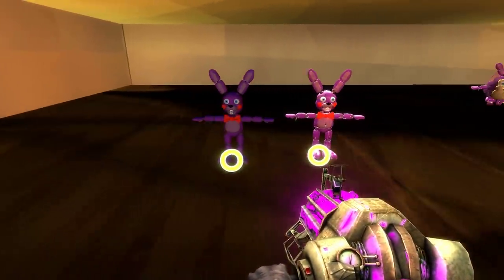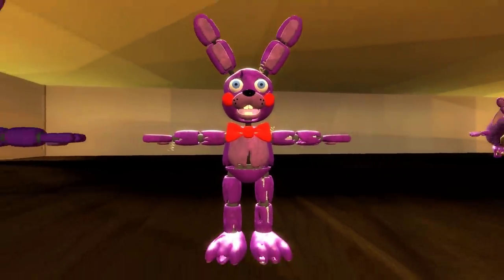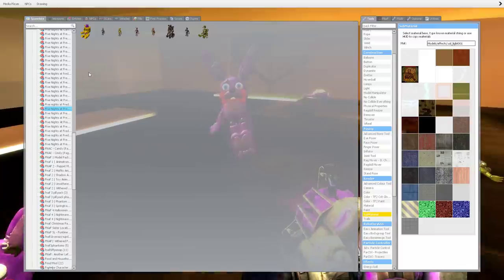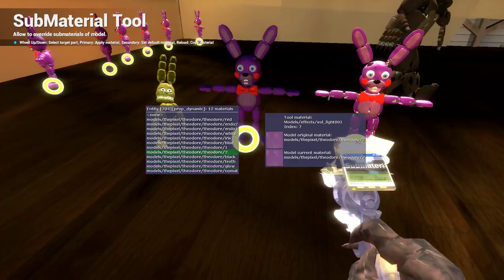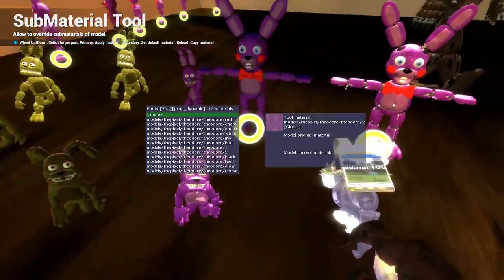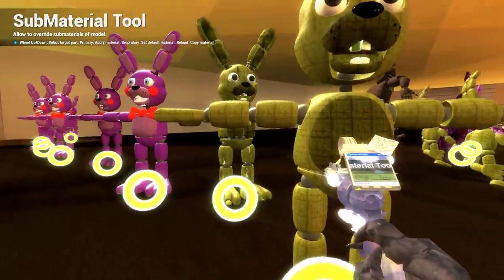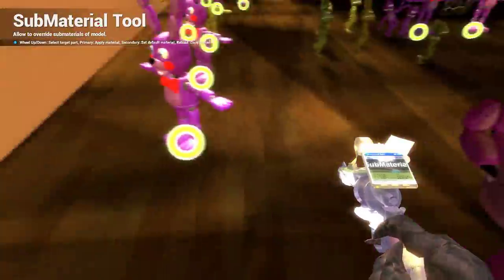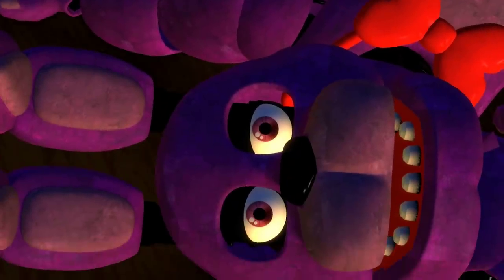Gmod FNAF | New Theodore Model!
Theodore

Make Sure You Also Check Out...